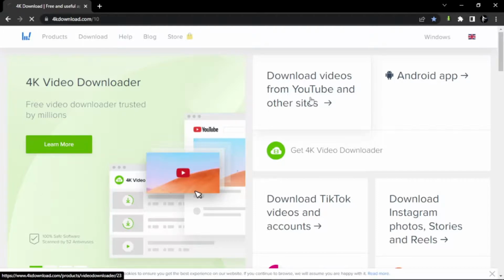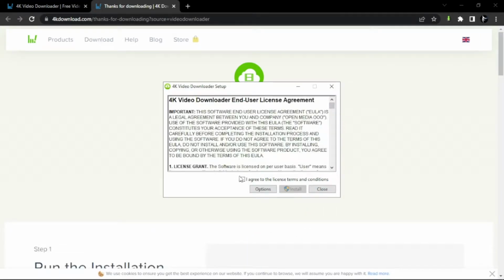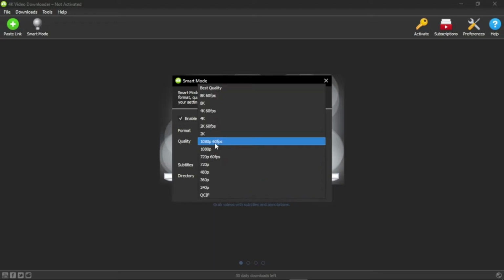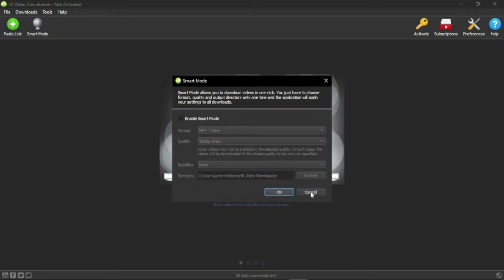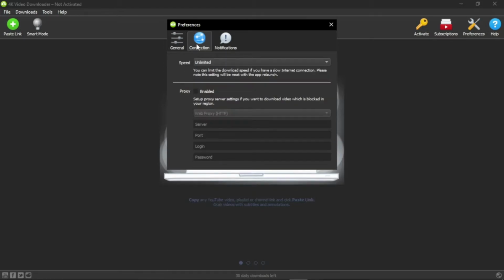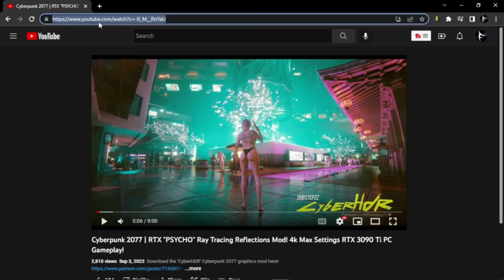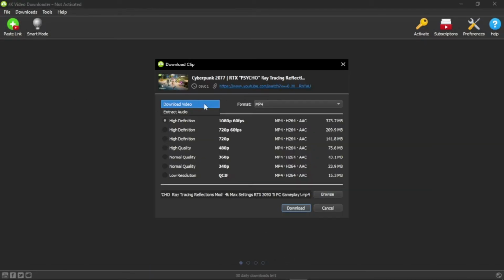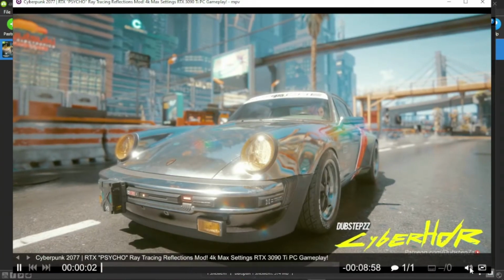Best way to free download youtube videos in 4k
Hello, in today's video i'll show u how to download YouTube video in 8k and less resolutions
So watch till the end and enjoy watching :D